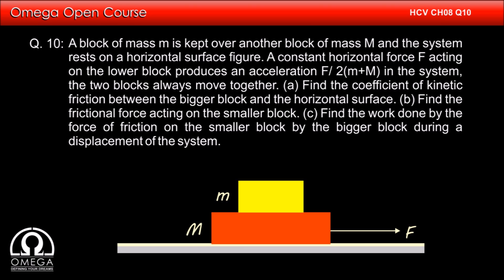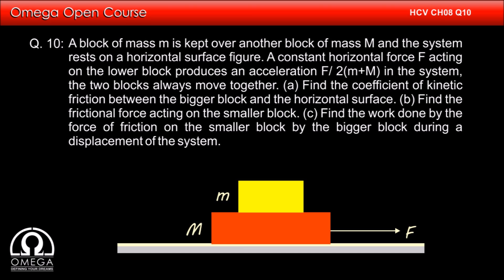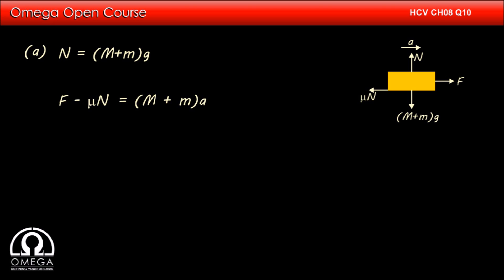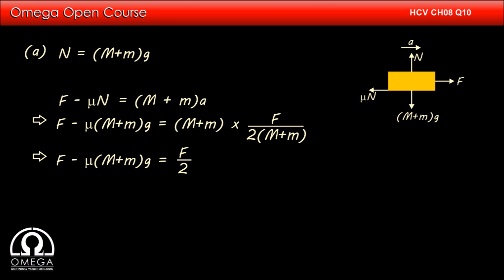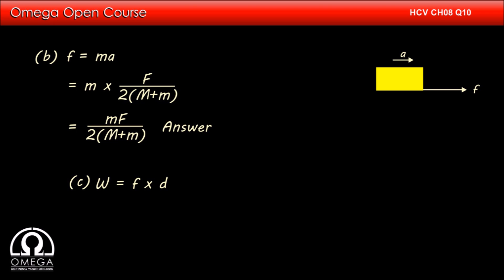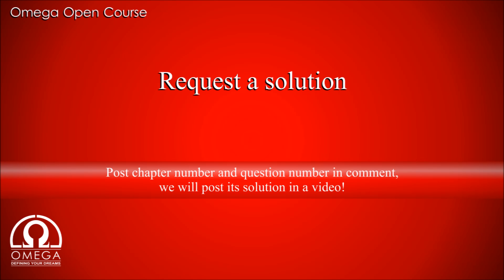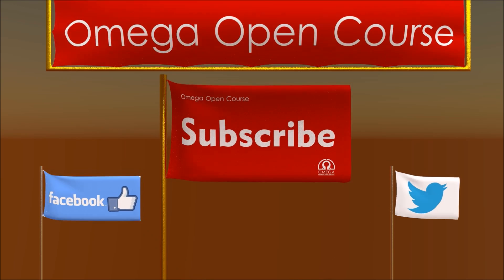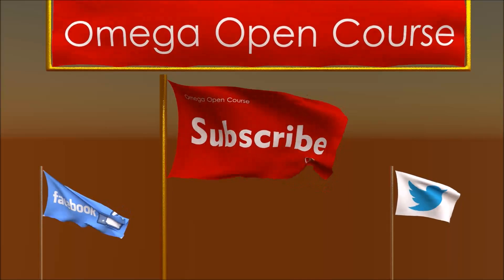H. C. Verma Solutions - Chapter 8, Question 10